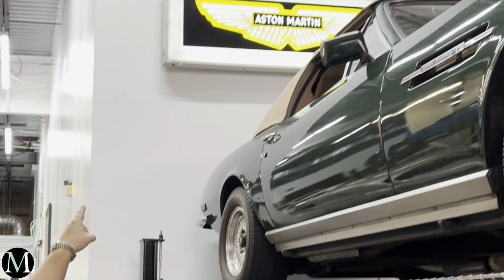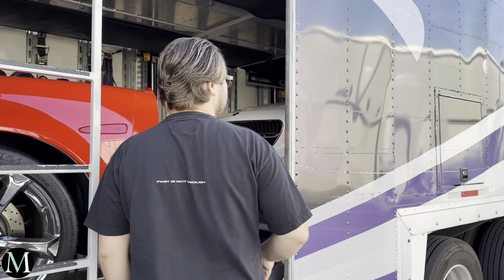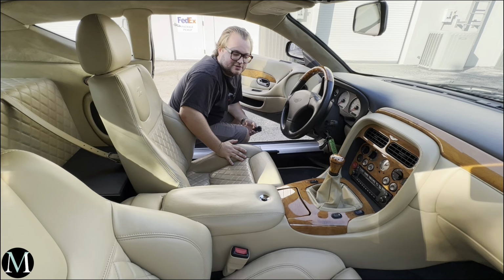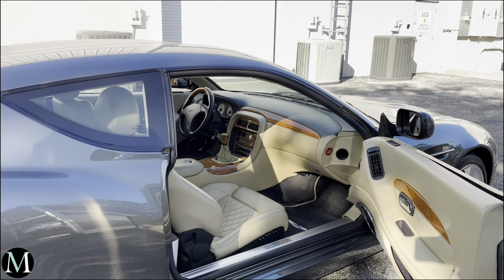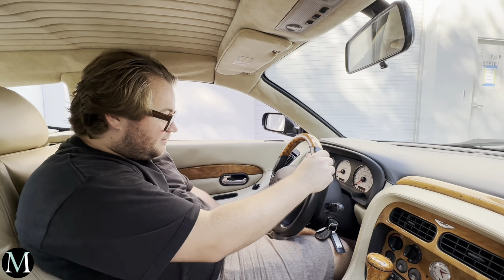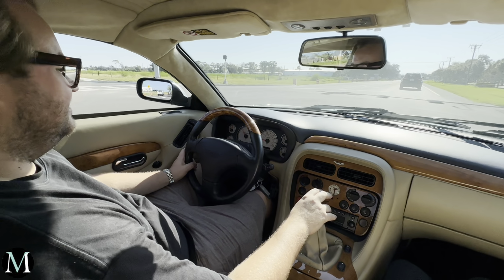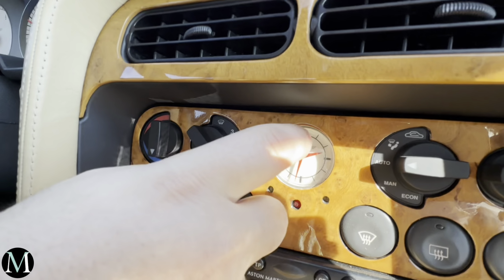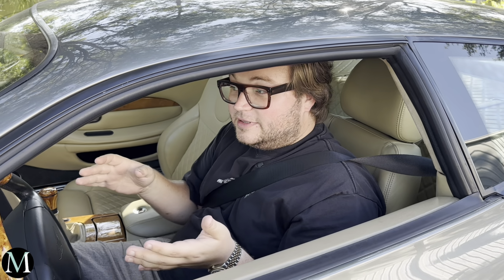RARE ASTON MARTIN DELIVERY!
Super exciting day! This car is a beauty, can’t say it enough. Come by and check it out if you’re close to the area.

‼️ Sarasota Classic Car Museum👇
              Temporarily Closed

Facebook: Vintage Motors of Sarasota